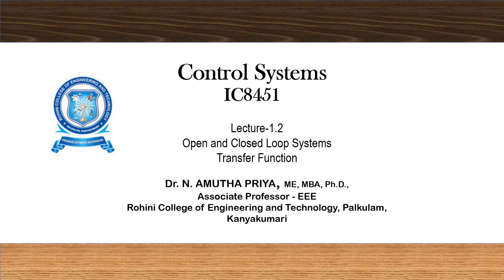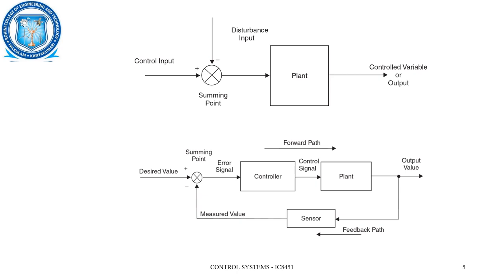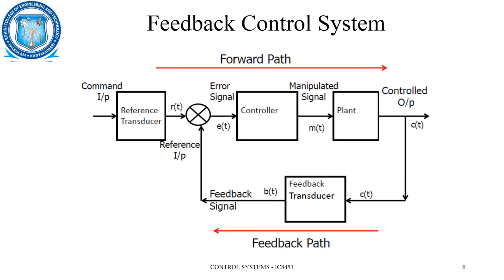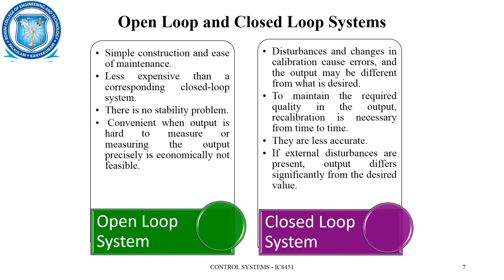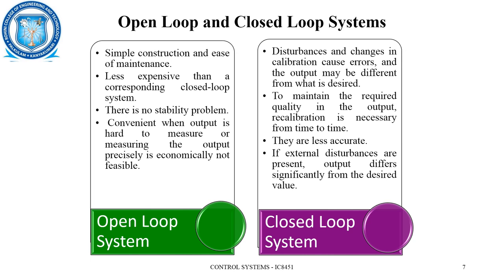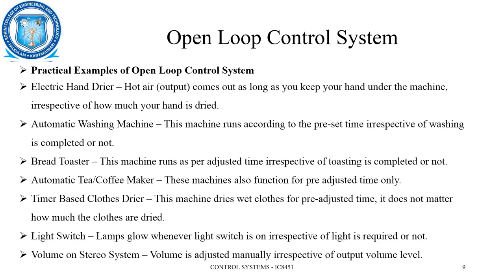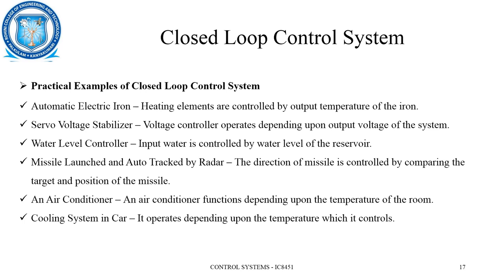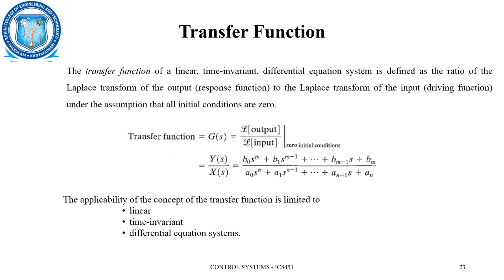1 2 Open and Closed loop system, TF